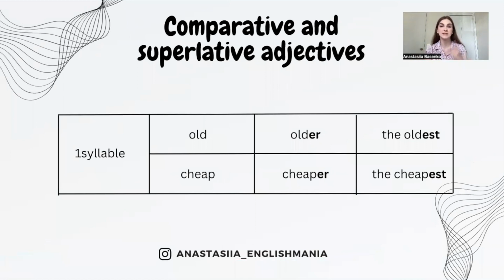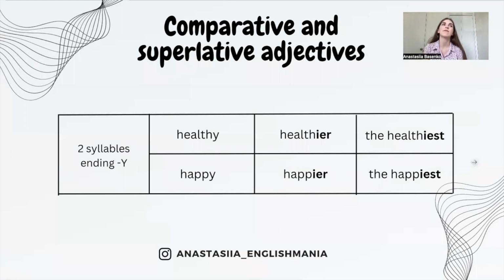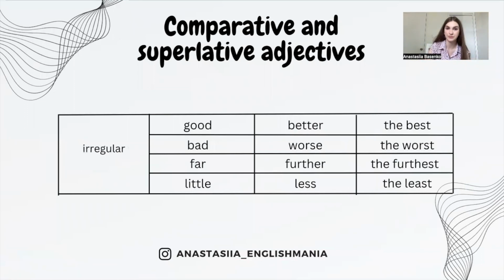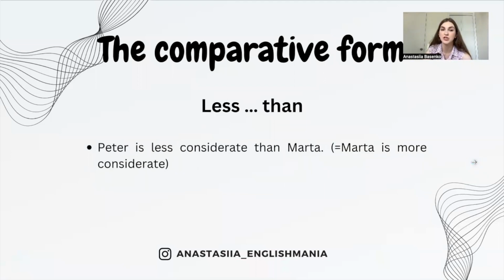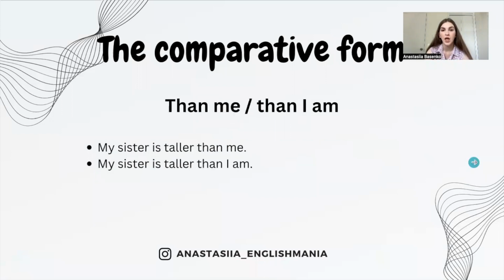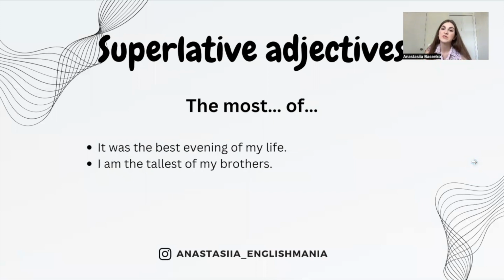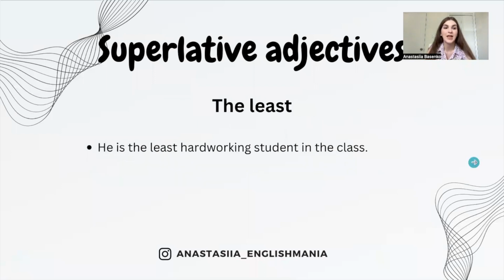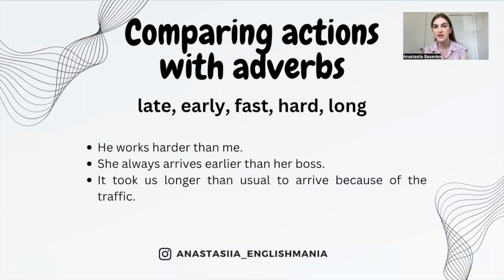Comparative and superlative adjectives